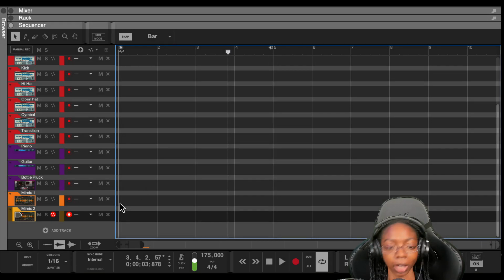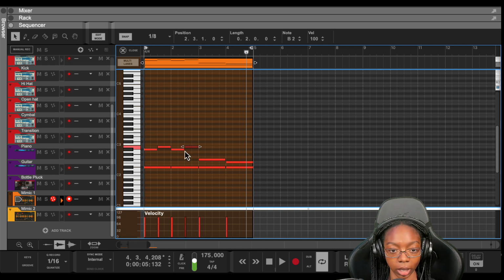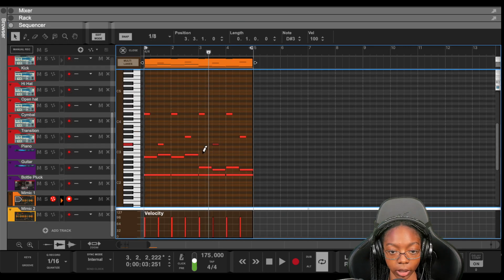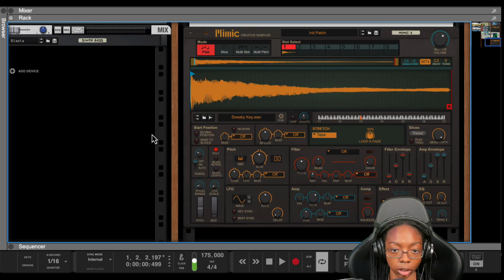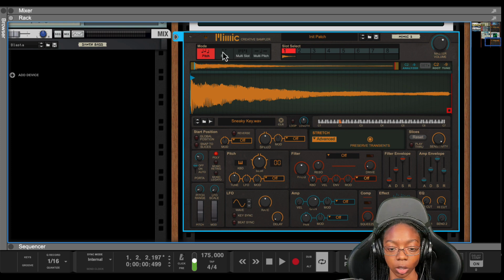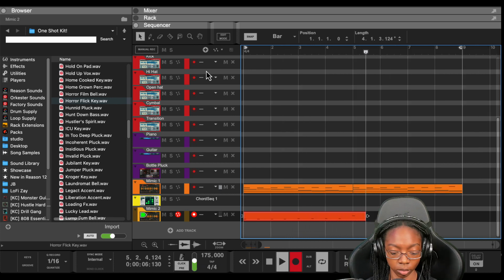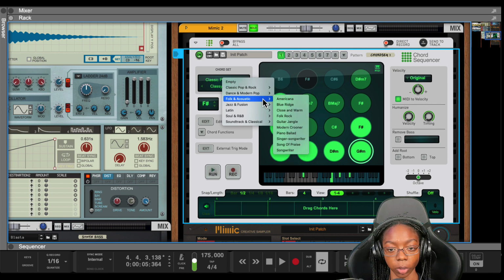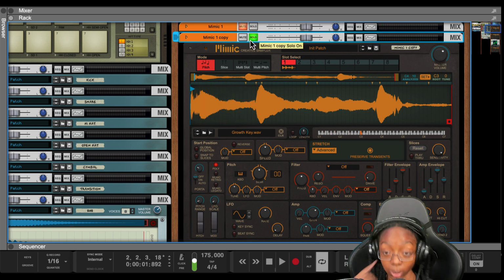Easy Method For Melodies and Chord Progressions in Reason 12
Here's a method to creating catchy melodies while referencing scales and using the Chord Sequencer Player.

- Become a VIP!